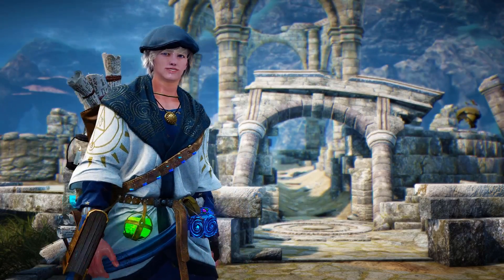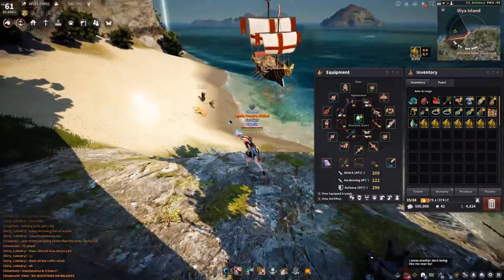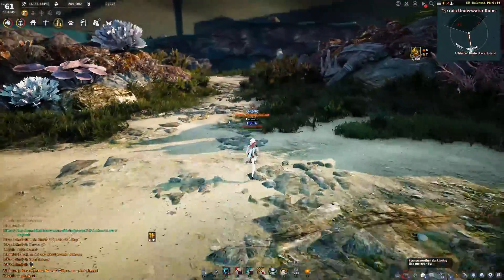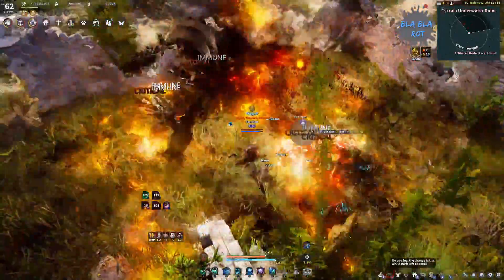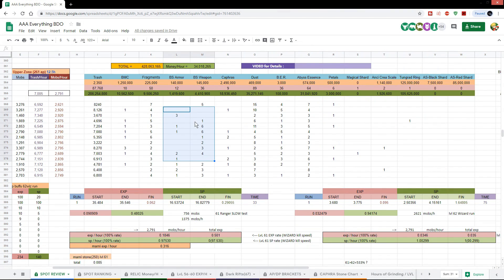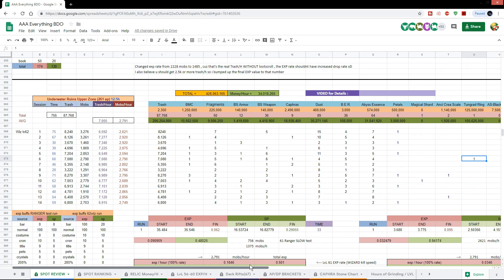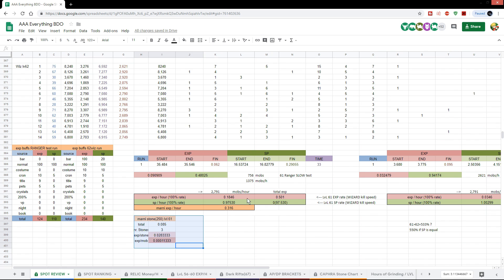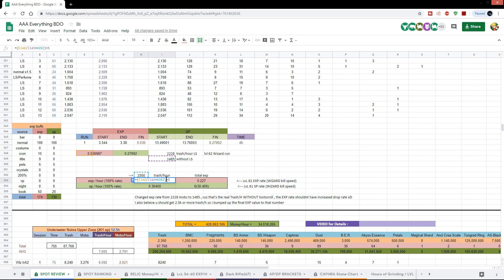SPOT 👏 REVIEW 👏 || Sycraia Underwater Ruins , Upper Level (Money/EXP/SP).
📌  ~~~  Description  ~~~  📌
Here we are , finally got around to visit the "new" and "fresh" grind spots xD
The Underwater Ruins sure has a fresh look to it and the diving mechanic compared to other spots but meh , overall the money/h left me a bit disappointed and i hope i am wrong when i say it only has 1 good rotation.

AP Recommended : about 235 with kutum imo
If u have that much maybe come here cuz the exp rate is stupidly high , anyway have fun watching the video :p

Node lvl : 0
Knowledge : S on most if not all mobs
Drop Rate Bonus : +10% on the knowledge tab
Pets : t3
NO kama blessing , NO arsha , NO loot scroll.

Here's the list of all the spots included in this Black Desert Online video series  (yes i do this for le YouTube cuz keywords i guess...):
- Gahaz Bandits
- Desert Fogans
- Desert Nagas
- Centaurs
- Tshira Ruins
- Blood Wolf Settlement
- Shekerhan Necropolis
- Wandering Rogues
- Pila Ku Jail
- Sausan Garrison
- Protty Cave
- Mirumok Ruins
- Star's End
- Sycraia Underwater Ruins